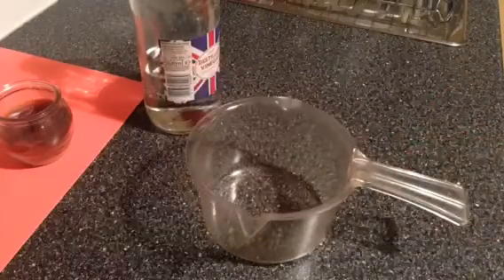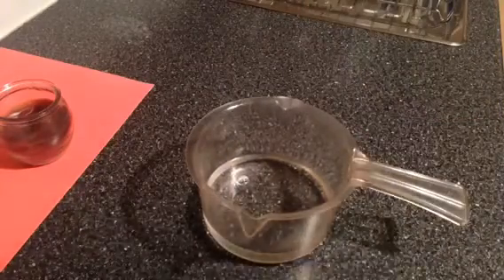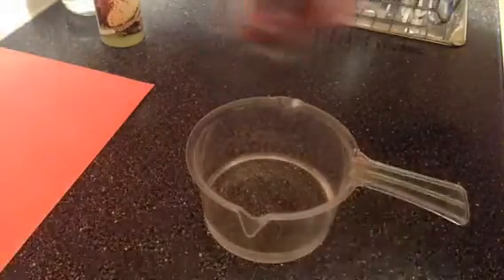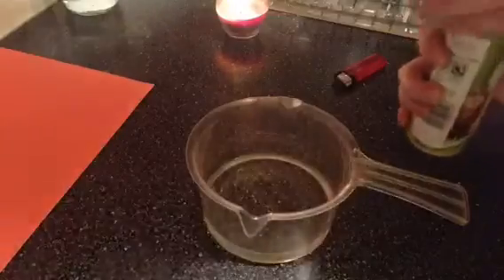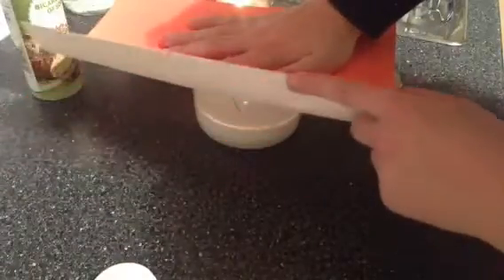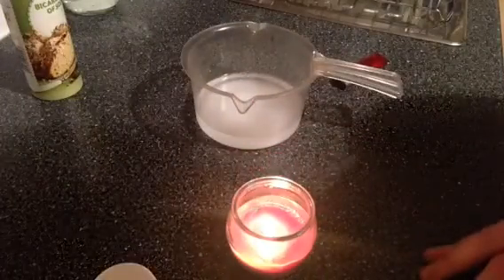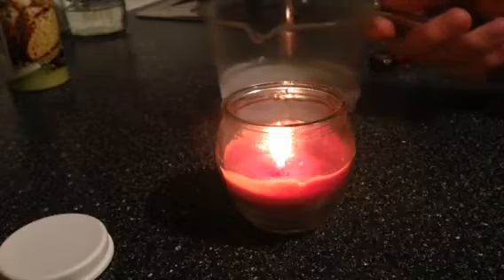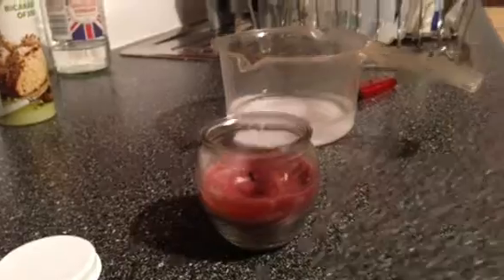Science Experiment - Fun with Carbon Dioxide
Putting out a candle with pure carbon dioxide